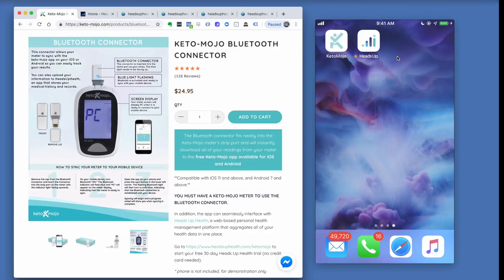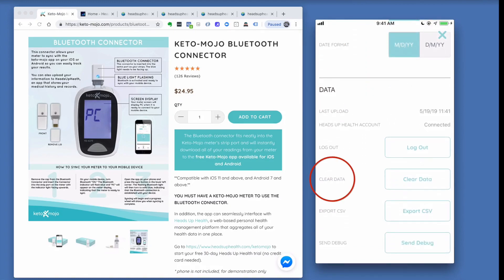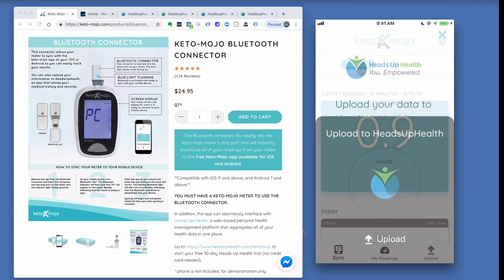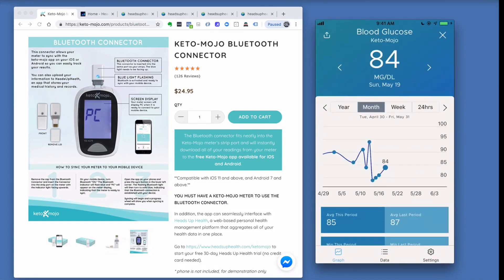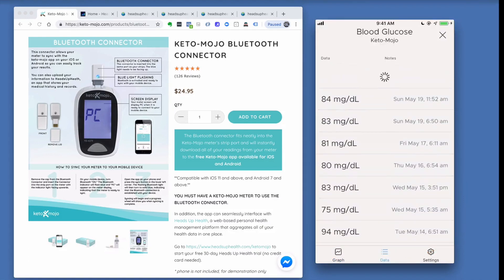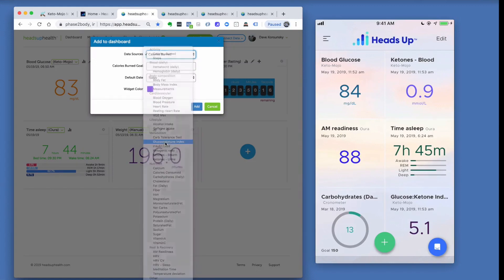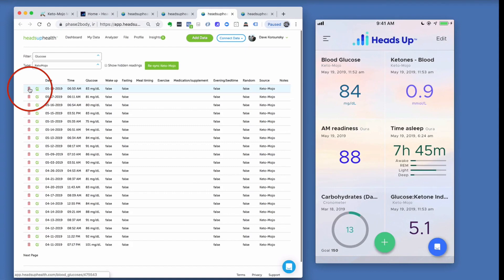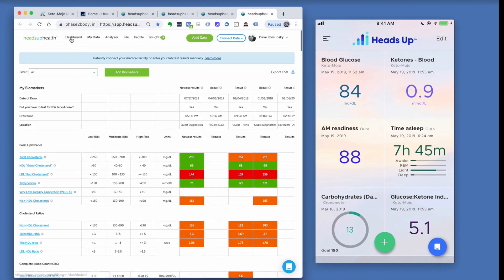Supercharge your Keto-Mojo!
- Instantly sync Keto-Mojo with Heads Up
- Create your own custom health dashboard
- Automatically calculate the glucose-ketone index (GKI)
- Connect Oura, BioStrap, FitBit, Garmin, MyFitnessPal, Cronometer, Elite HRV and many more
- Connect your medical records to see the big picture of your health